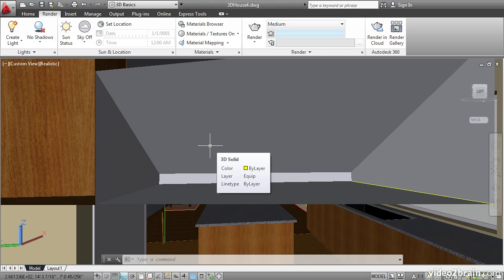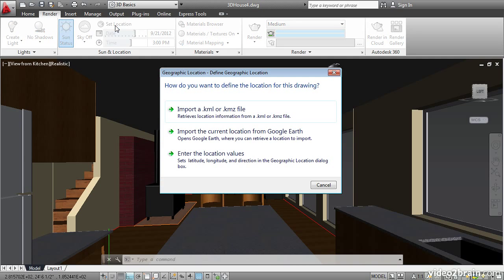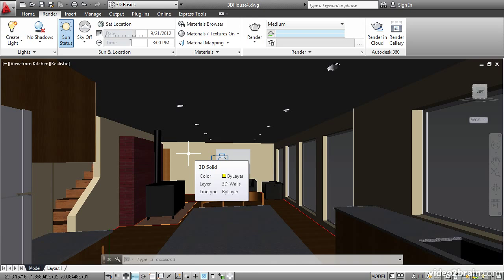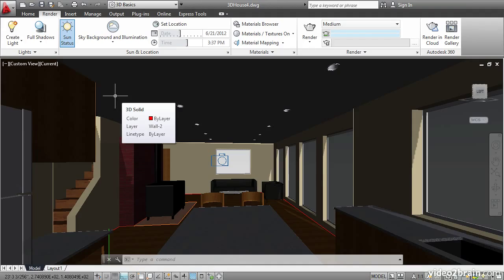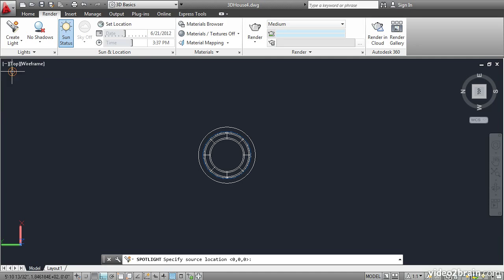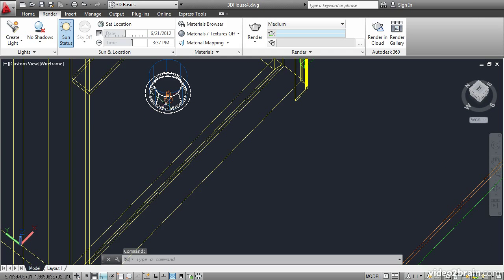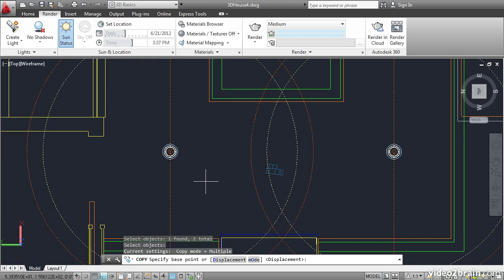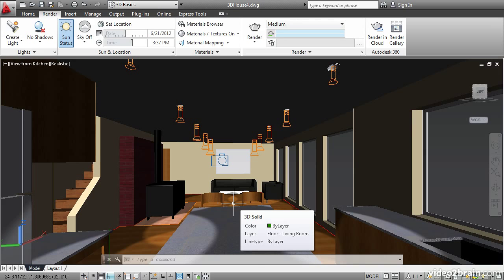14 04 v2b LearnAutoCAD2013